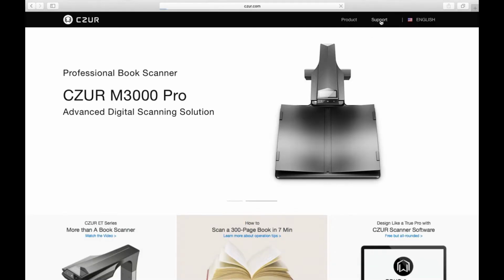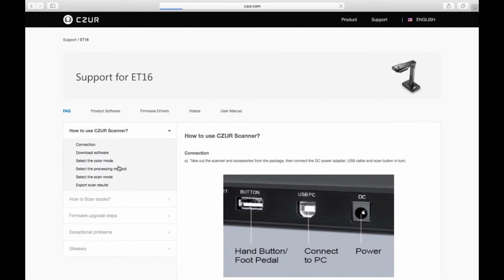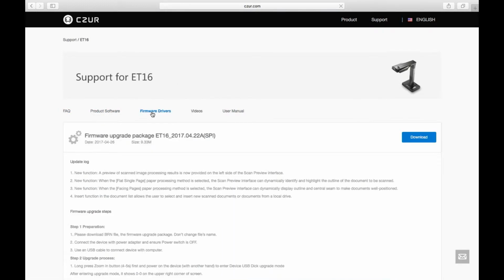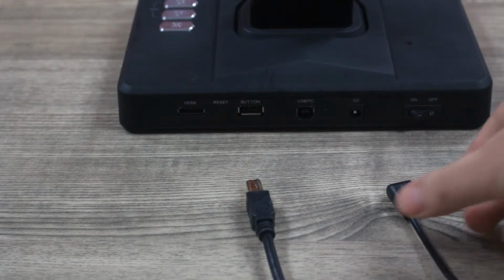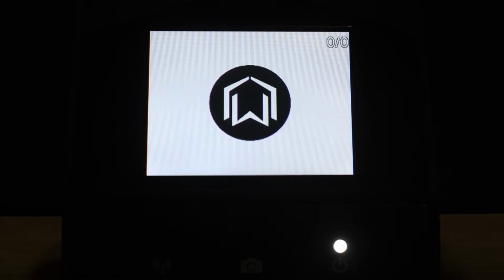CZUR ET Series | Upgrade Firmware (for Mac)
How to upgrade the firmware on the macOS version.

How to get our products

【Amazon】
➯ET16-P/Aura/Aura X Pro

CZUR products of crowdfunding now